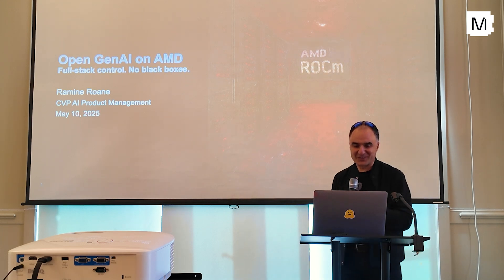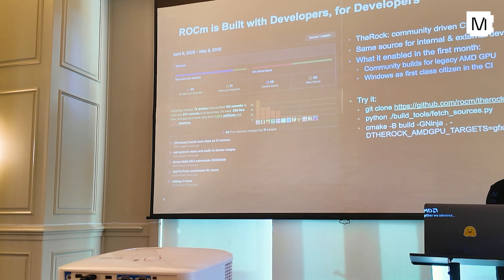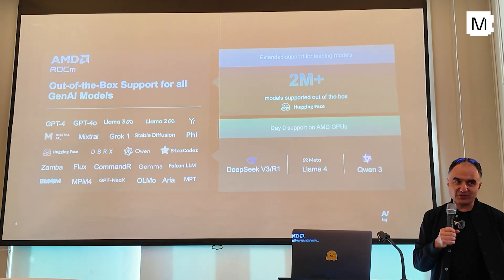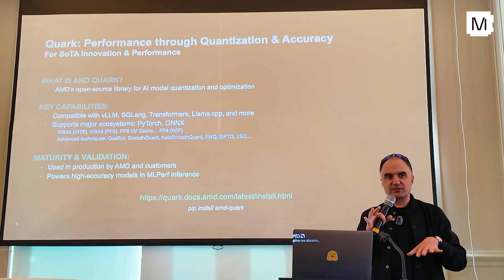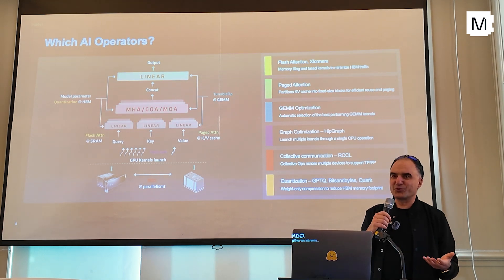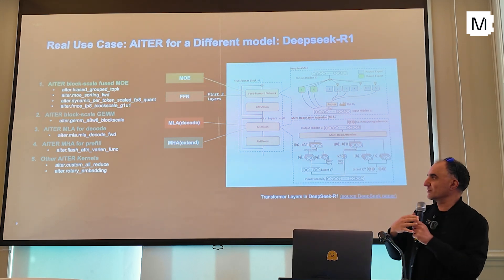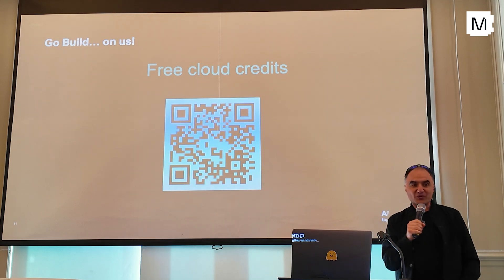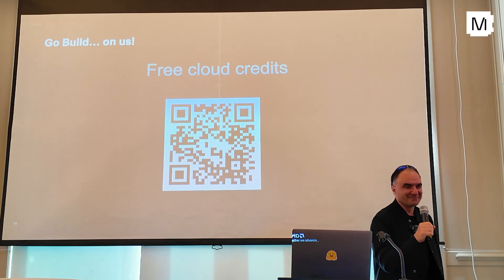Open GenAI on AMD: Ramine Roane at the Modular GPU Kernel Hackathon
Ramine Roane, CVP of AI at AMD, breaks down how AMD is approaching AI with the MI300X GPU and an open source software stack built on ROCm and HIP. He covers real-world performance benchmarks, developer tools like Quark, AMD's open source library for AI model quantization and optimization, and AMD’s deep integration with tools like PyTorch and Hugging Face.

Recorded at the Modular GPU Kernel Hackathon at AGI House on May 10, 2025.